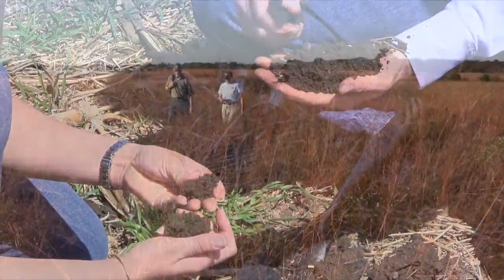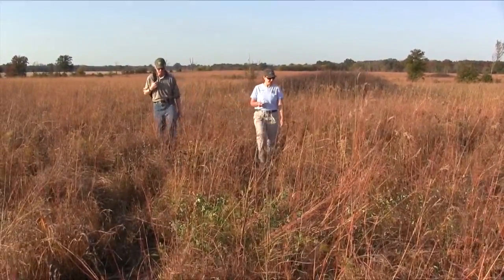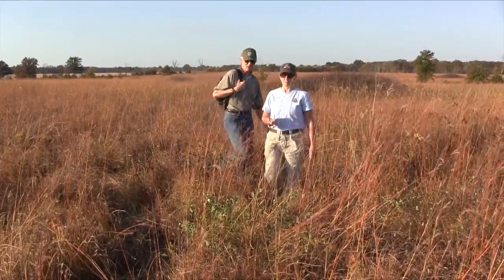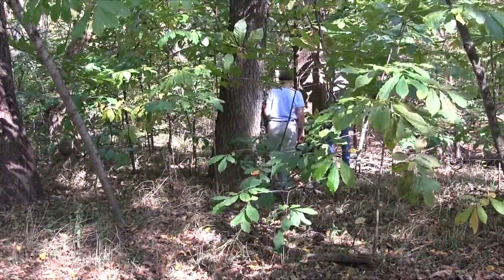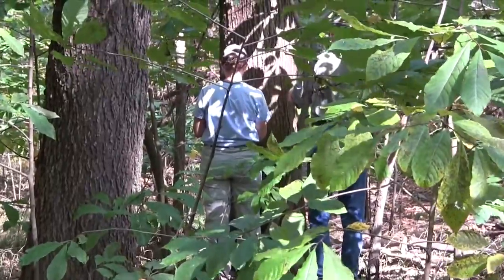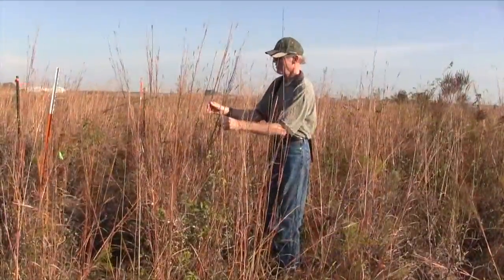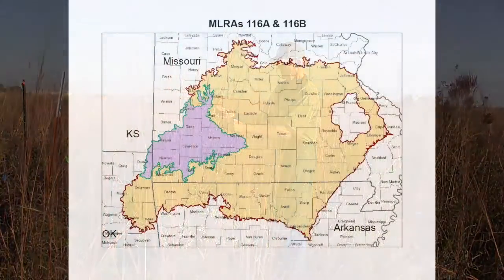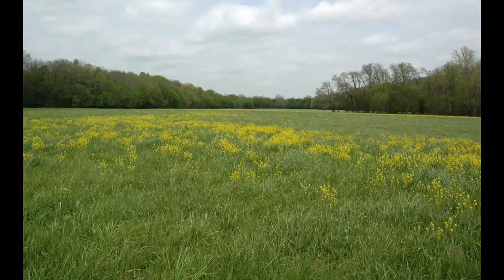Ecological Classification System Project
Learn how Missouri is part of a nationwide effort to identify, map, and describe management-scale ecological sites to be used for conservation planning and application. The Missouri ecological classification project is a multi-agency team effort with a wide range of technical experts. NRCS and the Missouri Department of Conservation (MDC) are leading this effort in Missouri with support from the University of Missouri, Missouri Department of Natural Resources (MDNR), USDA Forest Service, and U.S. Fish and Wildlife Service.